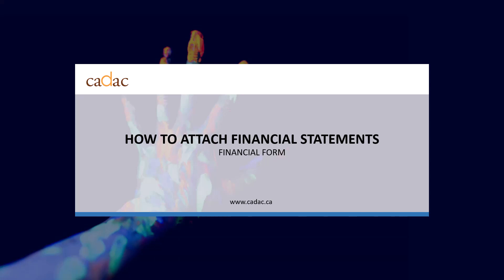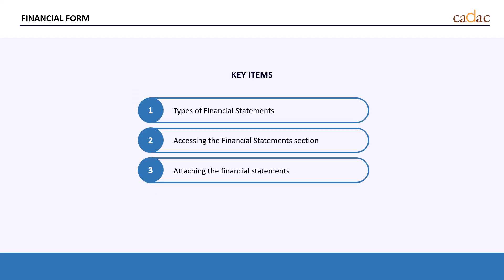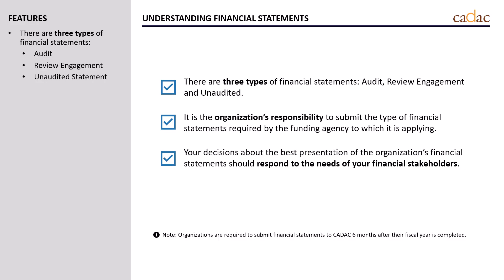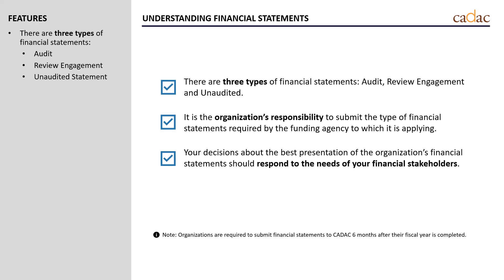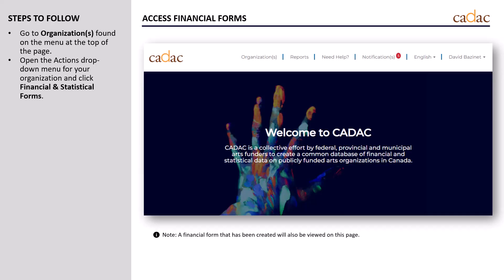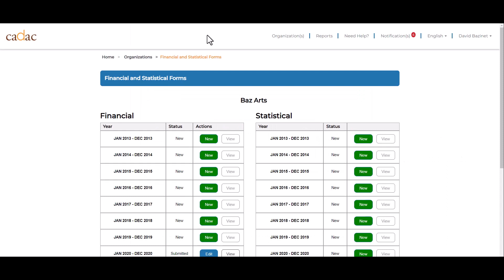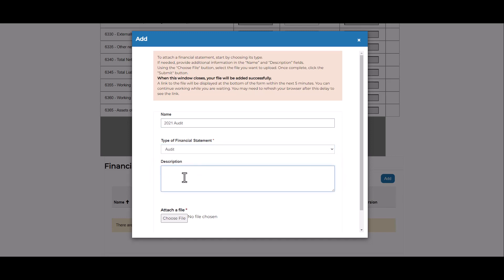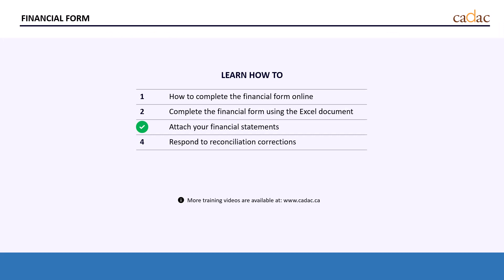How to attach your financial statements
This video teaches you how to attach financial statements in CADAC.